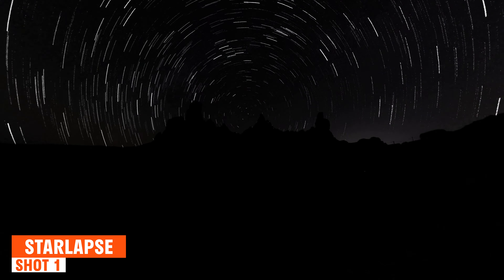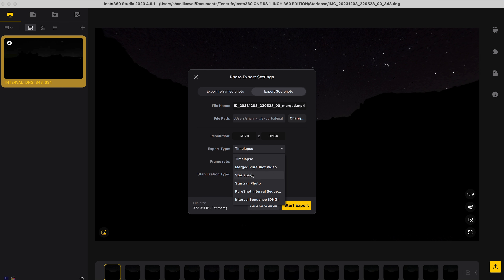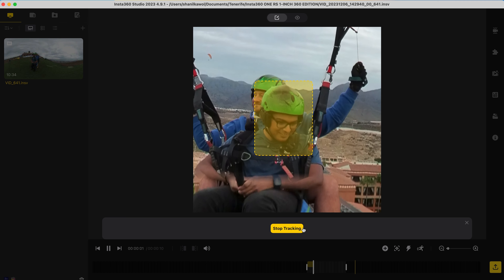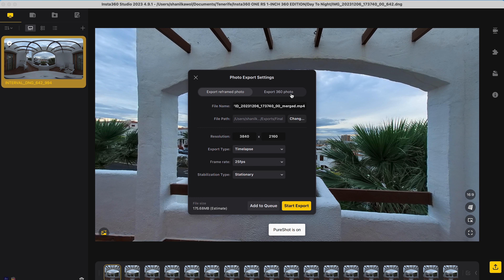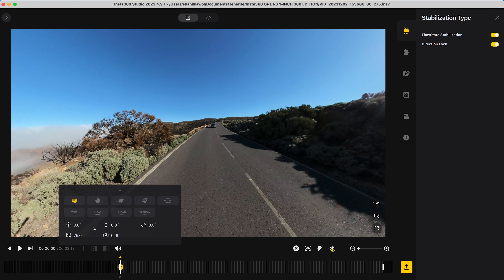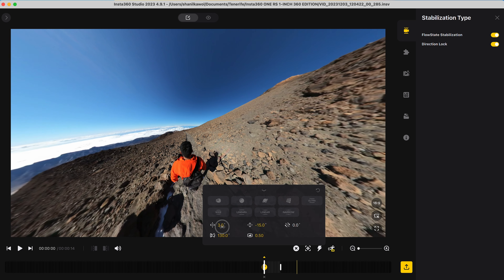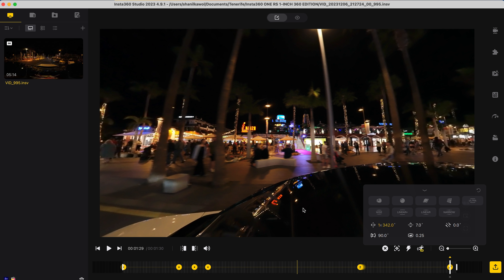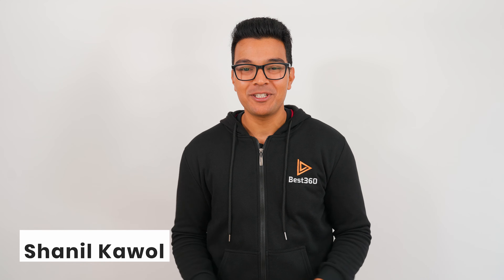5 Easy Insta360 ONE RS 1-INCH 360 Shots | Insta360 Studio 2024 Editing Tutorial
👉Delkin 3 Way Suction Cup Mount

🕖TIMESTAMPS
00:00 Starlapse
02:55 Paragliding
04:05 Day To Night Timelapse
06:25 Bumper
07:51 Backpack
08:59 Car POV